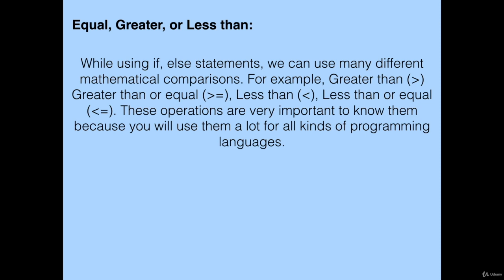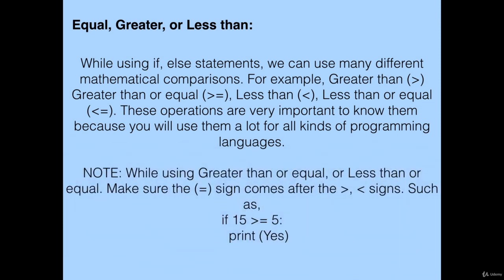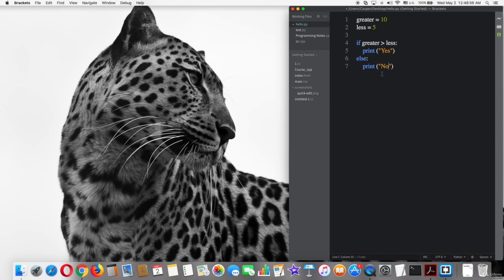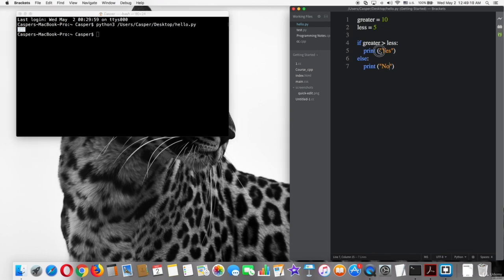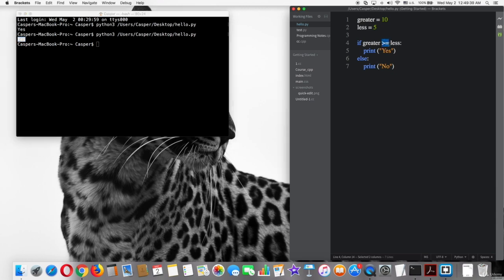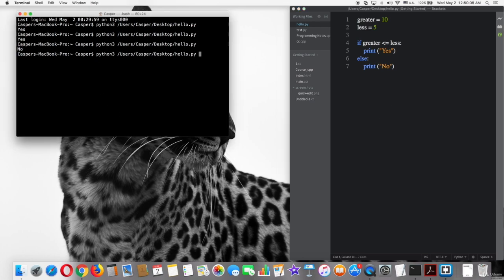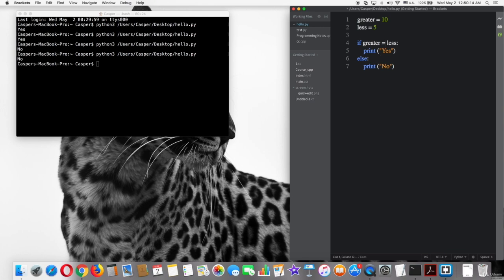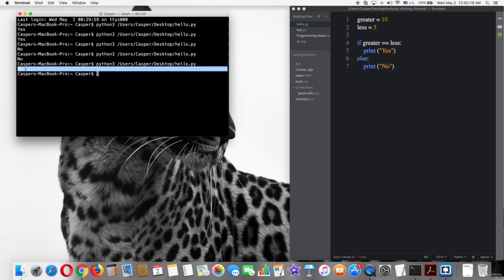Greater, less than, and equal operator